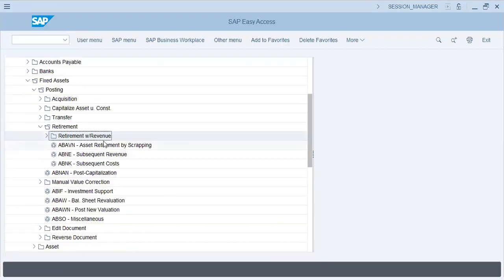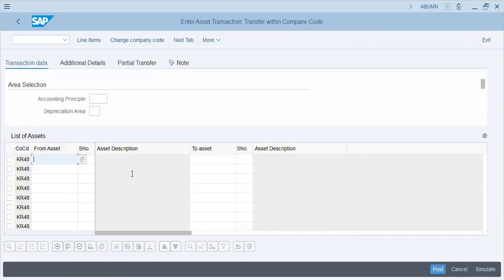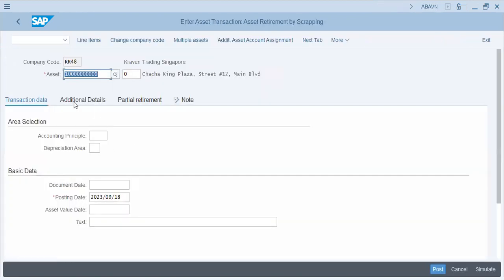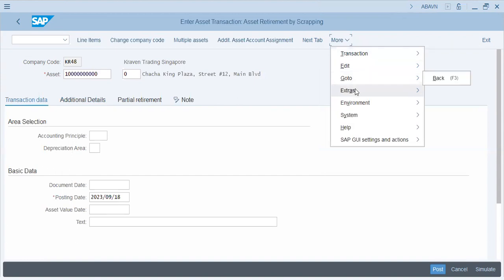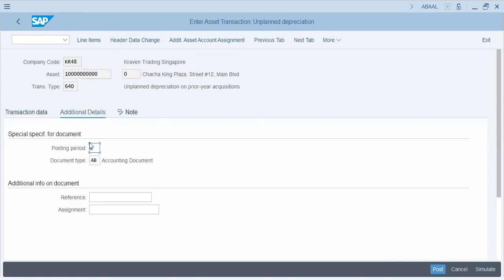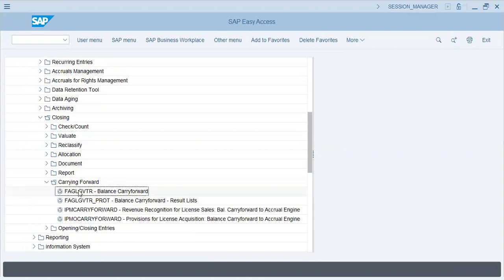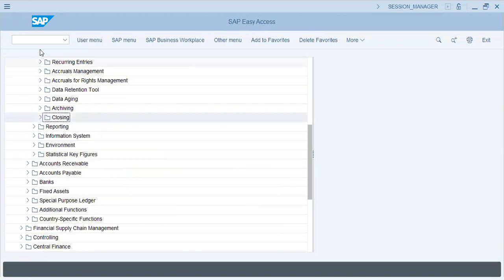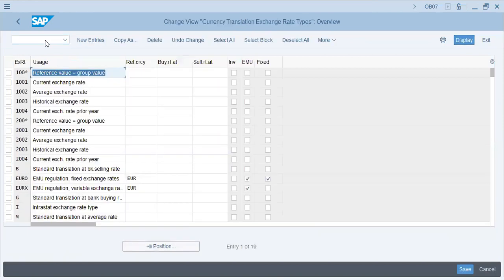SAP Finance Asset Retirement & Scrapping Tutorial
Master the process of asset retirement and scrapping in SAP Finance with our step-by-step video tutorial. Learn how to navigate the complexities of retiring assets, managing depreciation, and handling scrap value. Join us for expert insights and practical demonstrations to streamline your asset management process.

SAP Finance Asset Retirement
Asset Scrapping in SAP
SAP Asset Management
Depreciation Handling
Asset Retirement Process
SAP Finance Tutorial
Asset Scrapping Procedures
SAP Asset Accounting
Retirement with Scrap Value
SAP Finance Asset Lifecycle

SAP Finance
Asset Retirement
Asset Scrapping
SAP Asset Accounting
SAP Tutorial
Depreciation Handling
Asset Management
SAP Asset Lifecycle